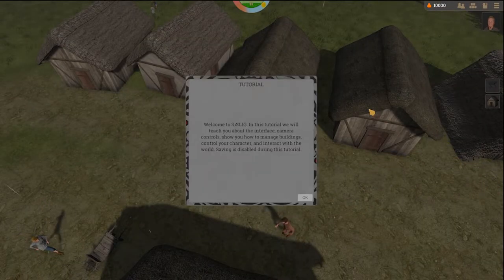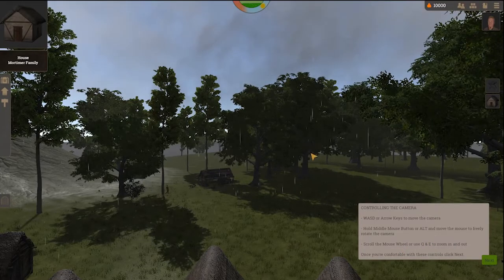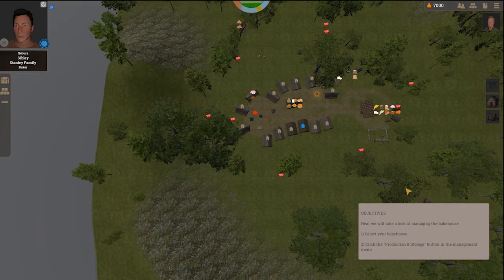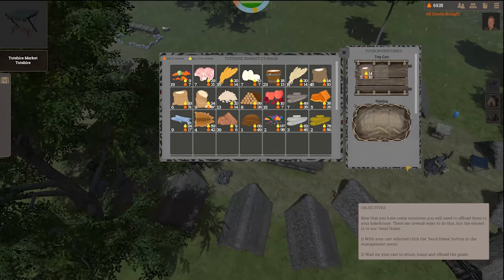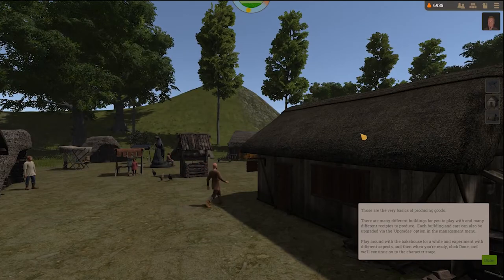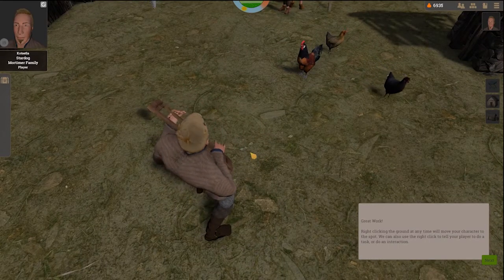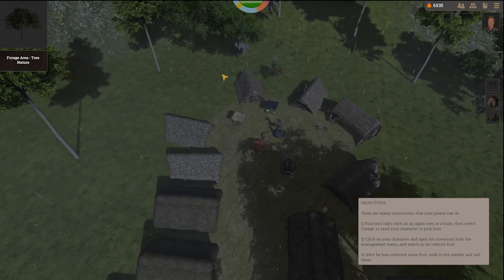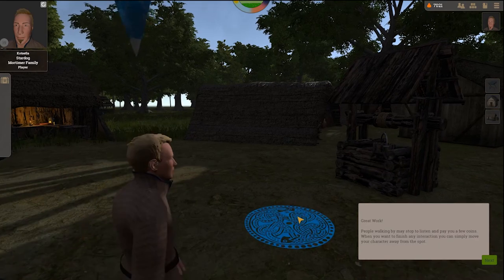Saelig Tutorial - A bun in the oven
At its core SÆLIG is a trading and management game centered around the accumulation of wealth, and the prosperity of your household. Live through the turmoil of the Dark Ages and do whatever you can to bring riches to your family.

My apologize for the audio, but with the inhalers, pills, and cough syrup, the turn your heads and cough profession says I should be fine in a few weeks. Also I was on a "visiting family" vacation so no proper mic placement (god I am a mouth breather right now), no pop filter, so my apologies.